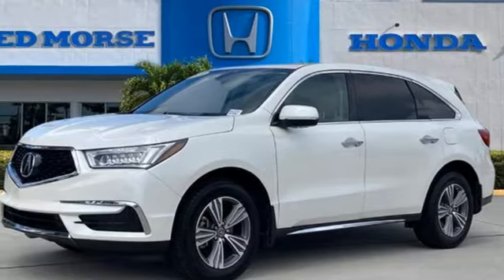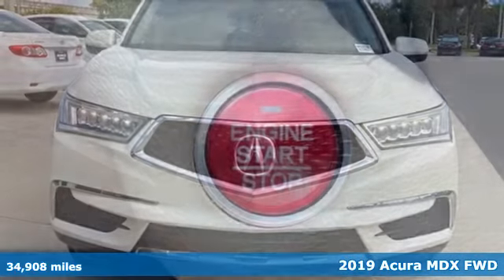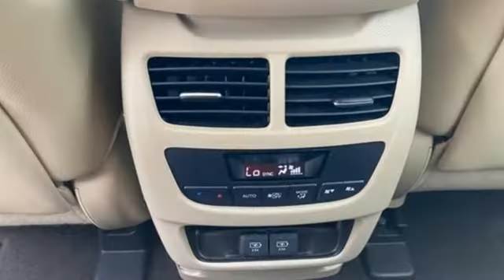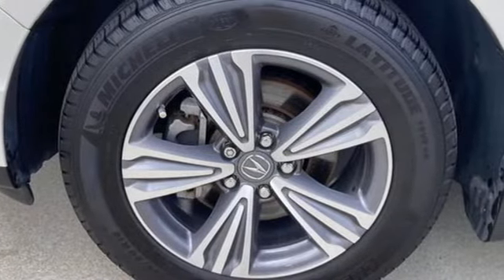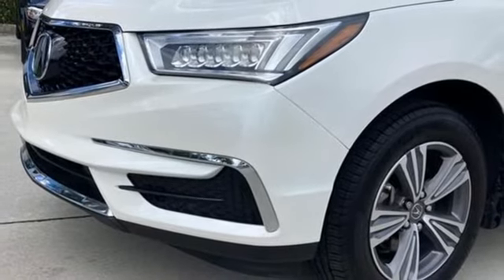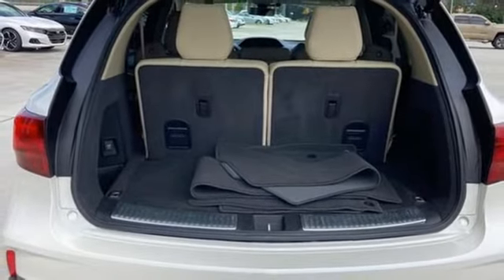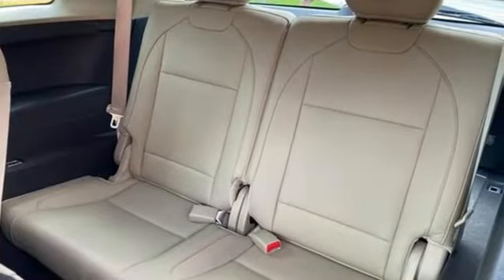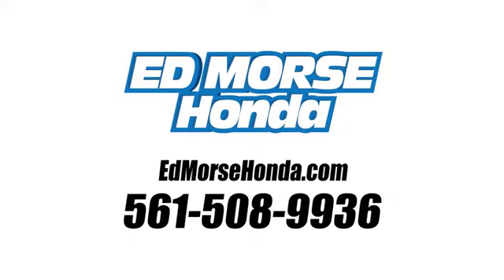Used 2019 Acura MDX West Palm Beach Juno, FL NH522574A - SOLD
Year: 2019
Make: Acura
Model: MDX
Trim: 3.5L
Engine: 3.5l 6 Cylinder Direct Injection
Transmission: FWD 9-Speed Automatic
Interior: Parchment
Mileage: 34908
Stock #: NH522574A
VIN: 5J8YD3H34KL002781
Recent Arrival! Priced below KBB Fair Purchase Price! 2019 Acura MDX 3.5L Diamond White Pearl Parchment Leather.

Address:
3790 West Blue Heron Boulevard